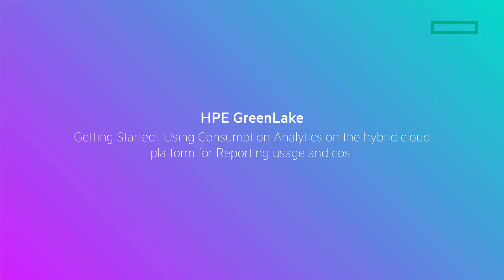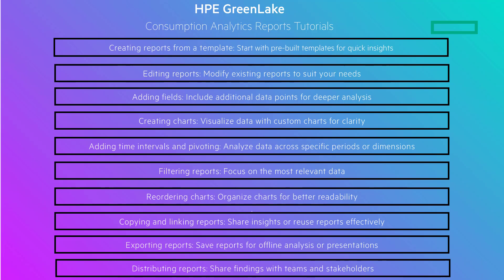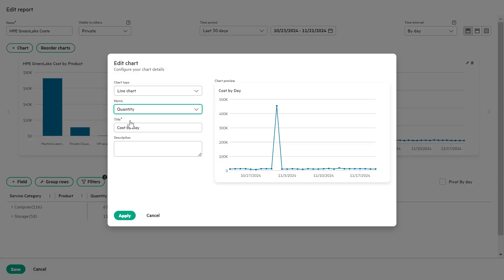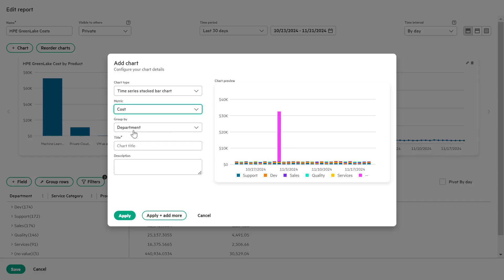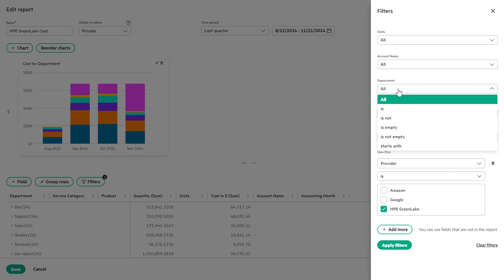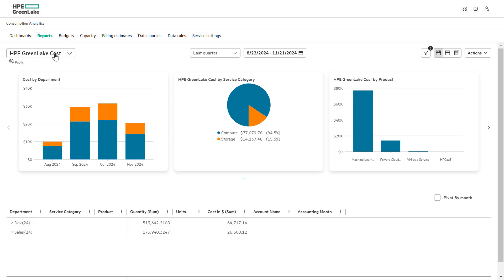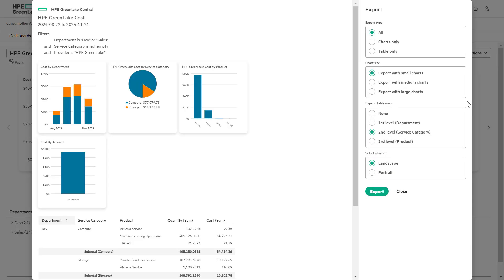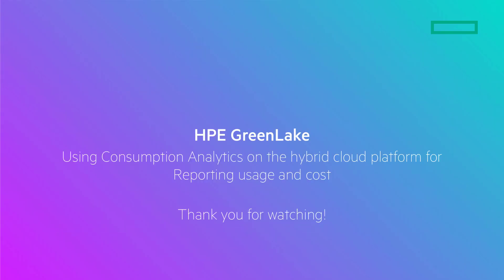Using Consumption Analytics Reports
Consumption Analytics reports and integrates raw cost and usage data from public cloud services (e.g., AWS, Azure, Google Cloud) and HPE GreenLake services.

These reports enable detailed insights into resource usage and cost trends, helping you fine-tune your infrastructure and manage expenses efficiently.